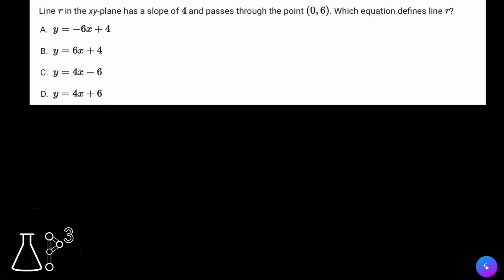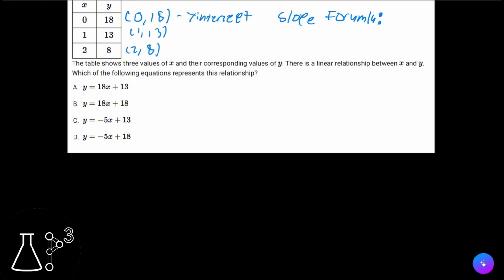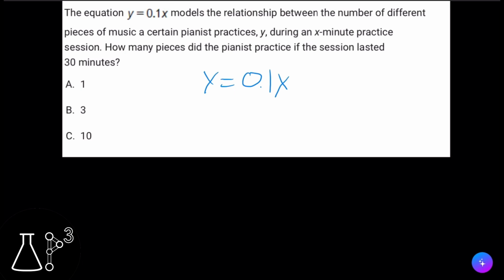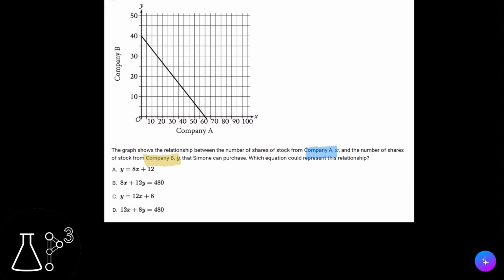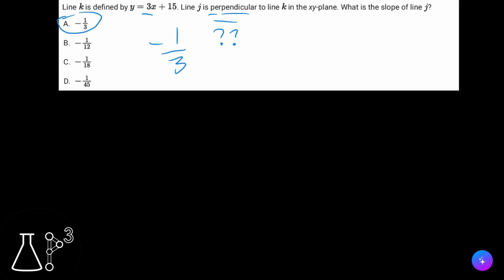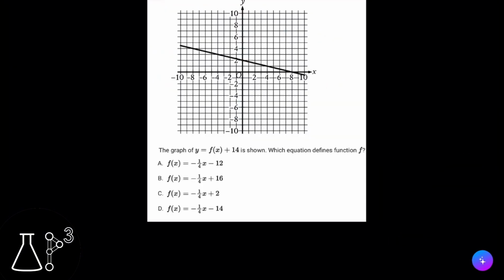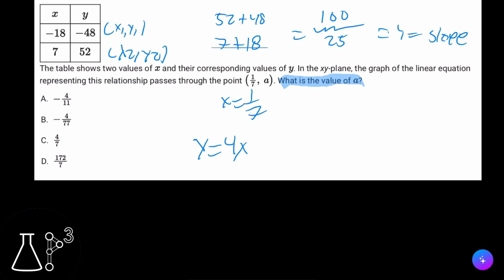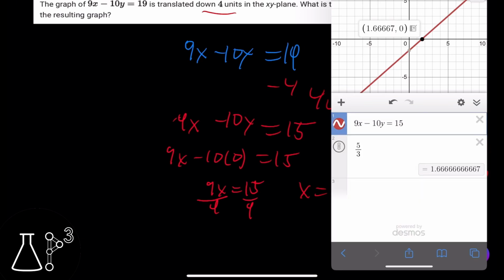SAT Math Prep: Linear equations in two variables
This video reviews SAT Math questions on Algebra by Jancarlos.